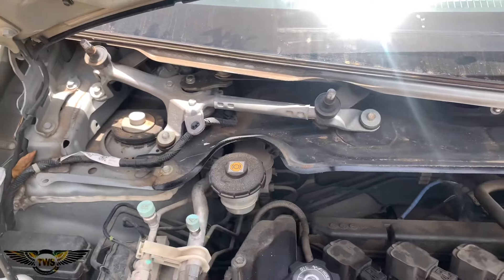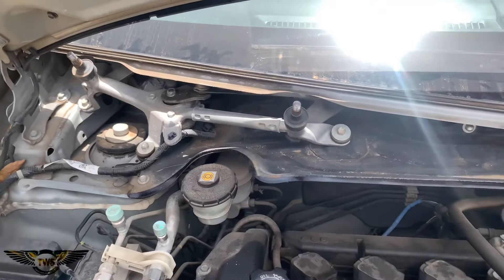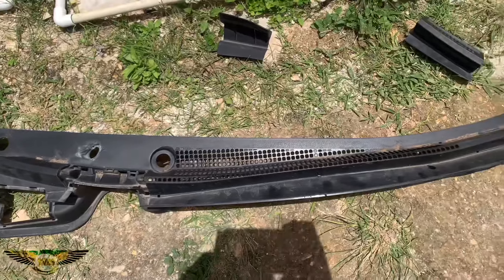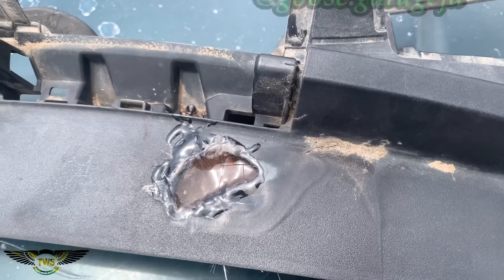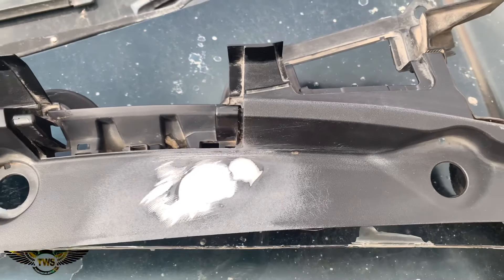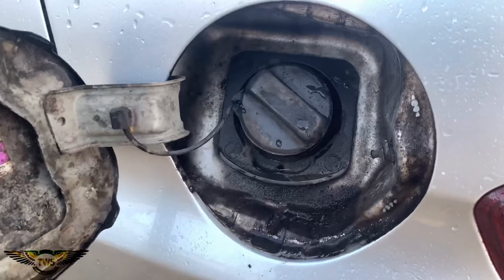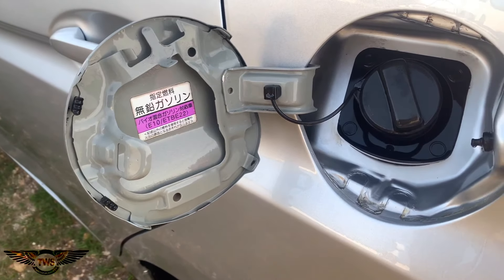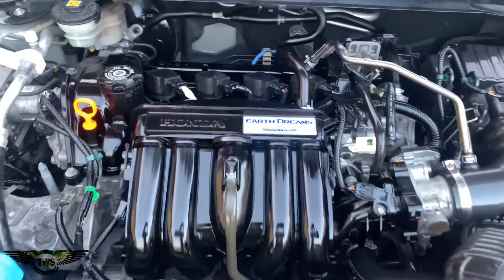How to do a detail restoration|| 2015 Honda Fit|| 4k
In this video you will see a detail clean up of a 2015 Honda Fit.
The following was done to it to complete the process.
➡️ Full interior cleaning of seats, carpet, roof and boot space
➡️ Engine bay wash
➡️ Wiper blade plastic mount repair and Sprayed
➡️ Under wheel carriage clean and painted
➡️ Headlight restoration
➡️ Fully polished
➡️Hub Caps respray